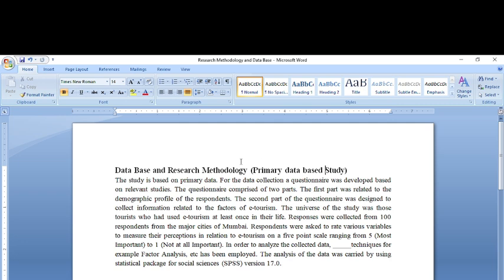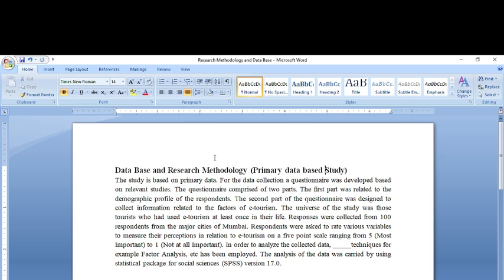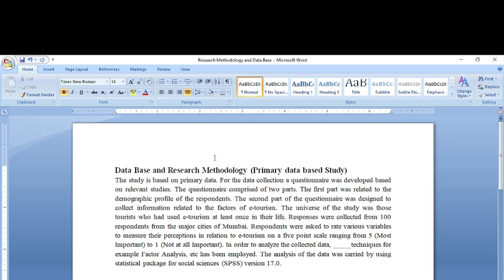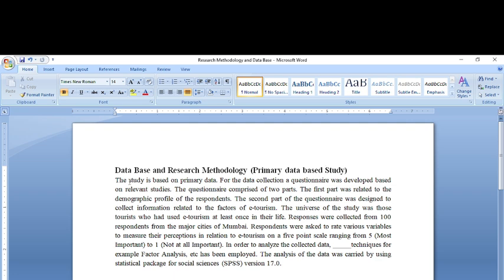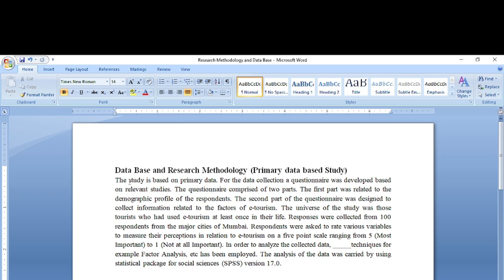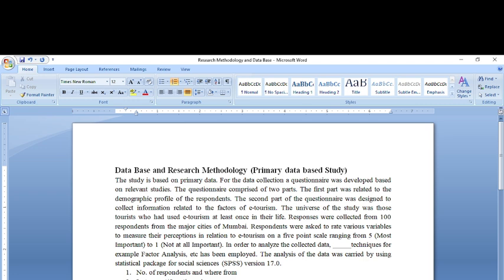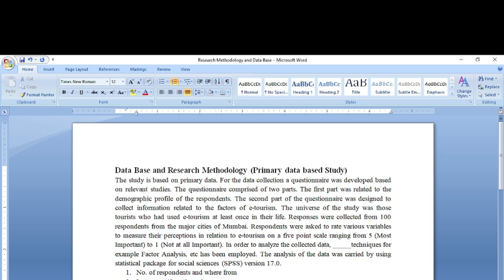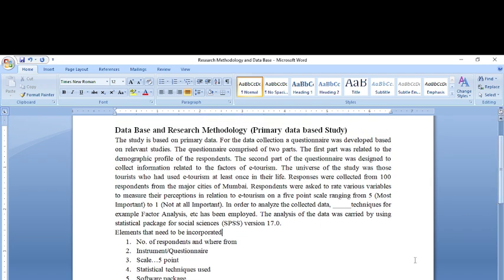How to Write Database and Research Methodology (Primary data Study)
Elements of Database and Research Methodology of a Primary Data based Study